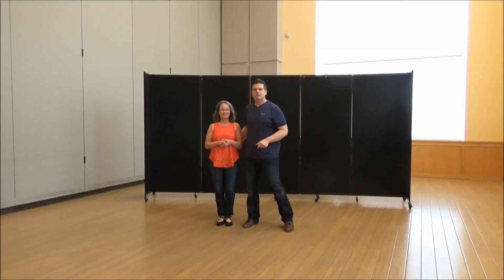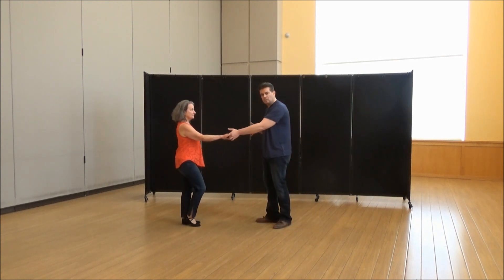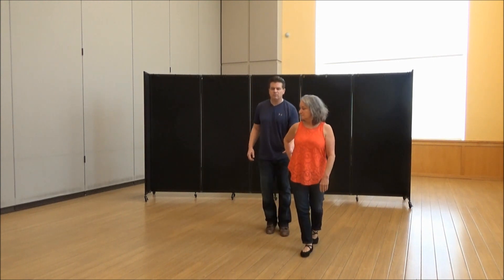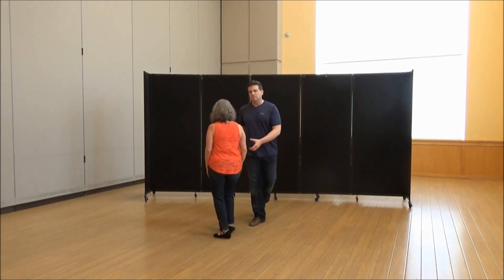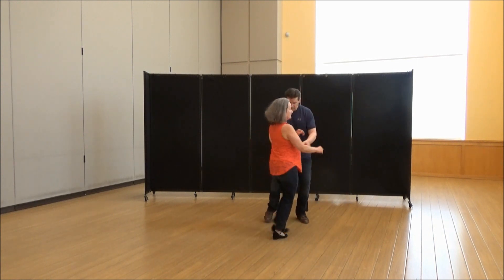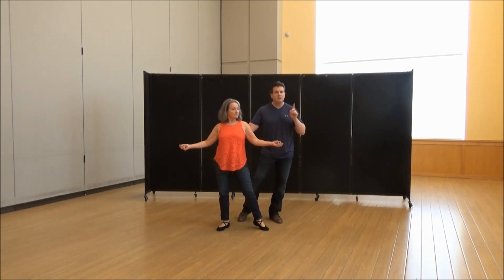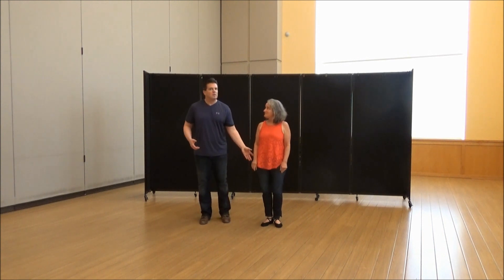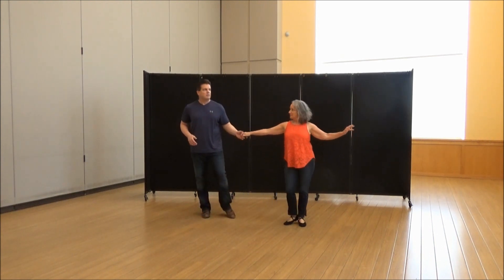Herndon Social Dancers - 9-2-18 - WCS - Push Away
This was the video workshop review of the West Coast Swing Dance lesson I taught for The Herndon Social Dancers.   Laura and I broke down the sequence so even if you couldn't make the class, you could still watch this video and practice it at your own pace.   :)

Our next dance is on September 16th!!   See you then!    :)